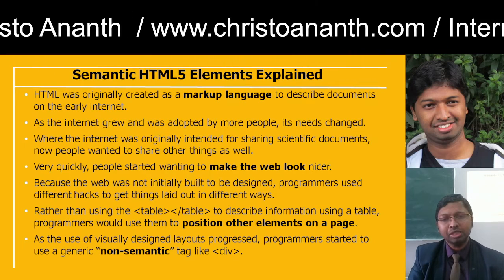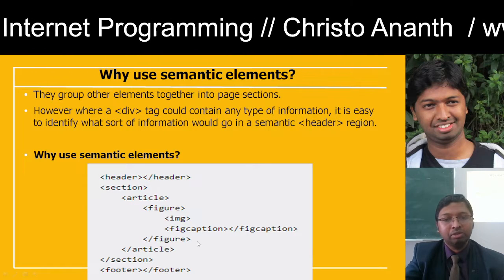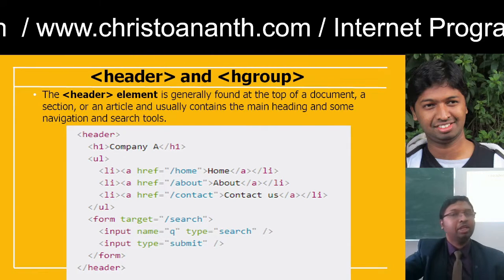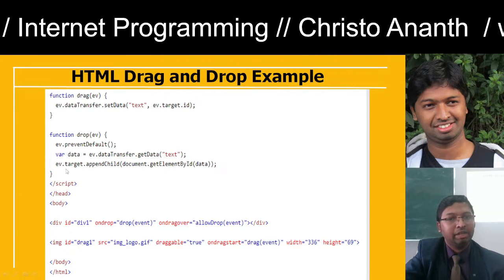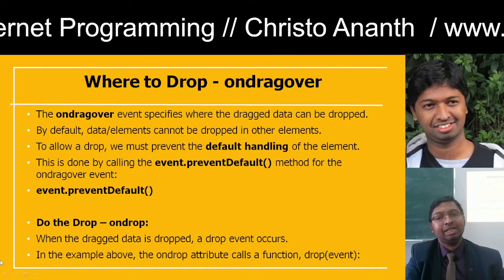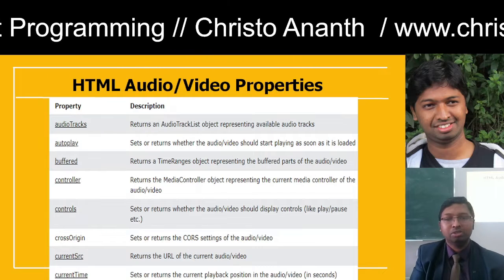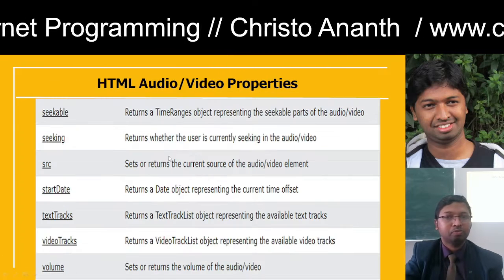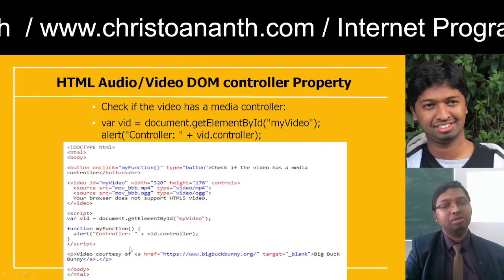Christo Ananth - Semantic elements – Drag and Drop – Audio – Video controls - Internet Programming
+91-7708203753